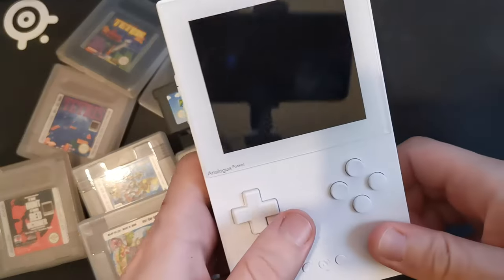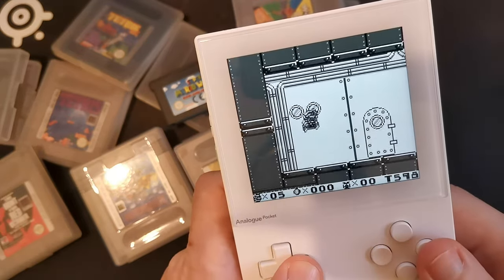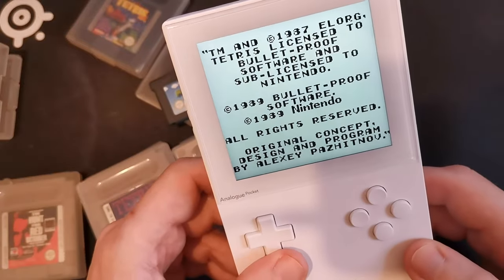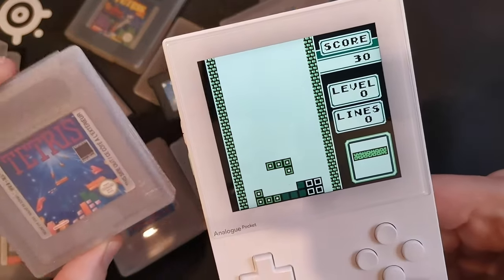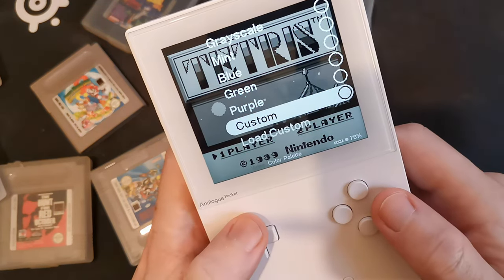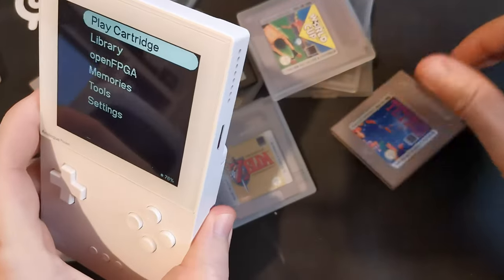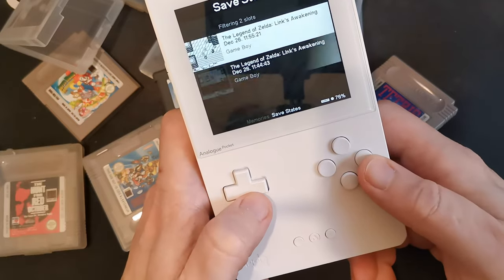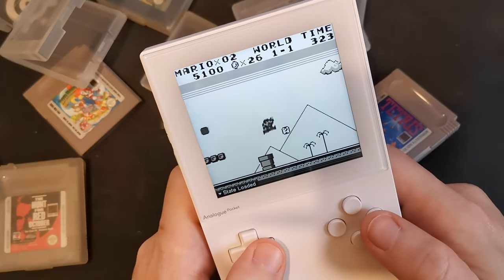Analogue Pocket : open FPGA vs real Cartridge - Longplay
In this video I am testing different games and comparing Cartridge options vs open FPGA on Tetris.